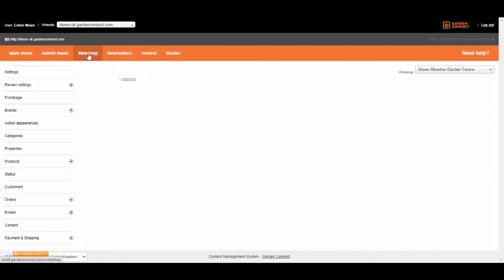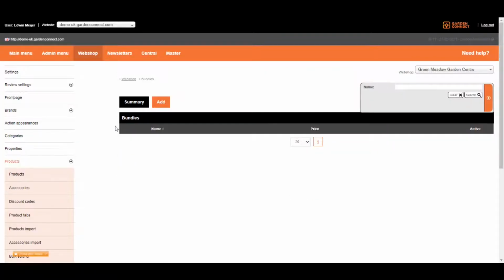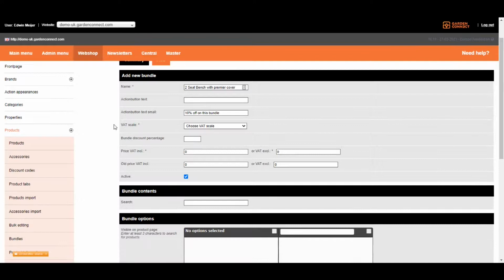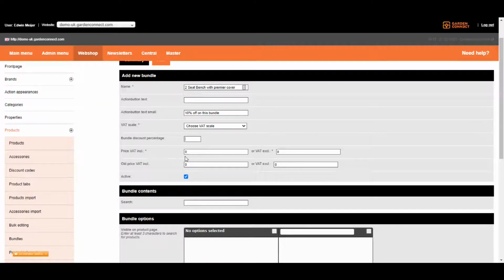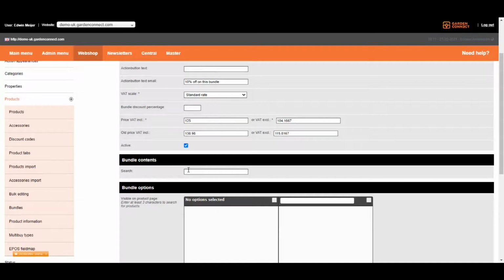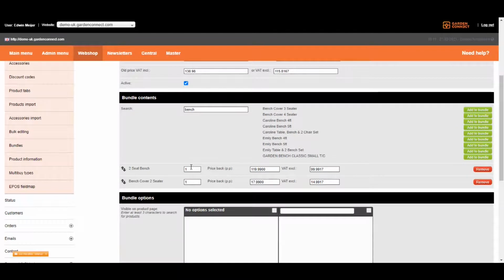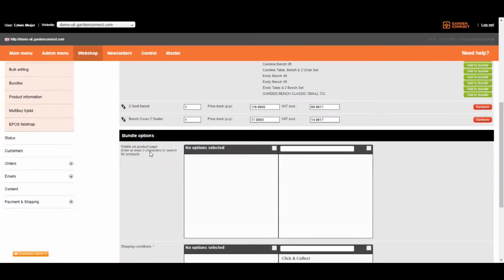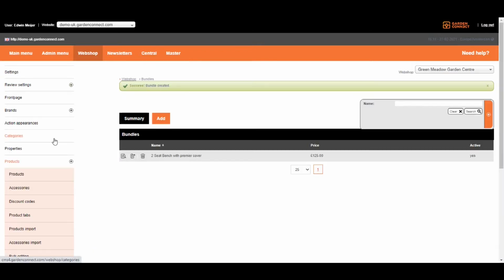Webshop management, additional functions part 7 - Setting up product bundles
This is the Garden Connect Academy course about additional functions on your webshop. Be sure to follow the first course about webshop management before watching this course

In this course, we're going to explain the following to you:
- Setting up product bundles

We also recommend you to watch the Garden Connect Academy course about website management Many of these tips are applicable to both websites and webshops.

if you want to learn more about our services.